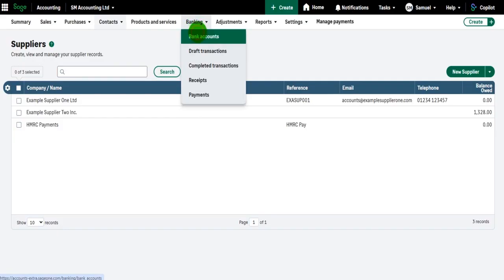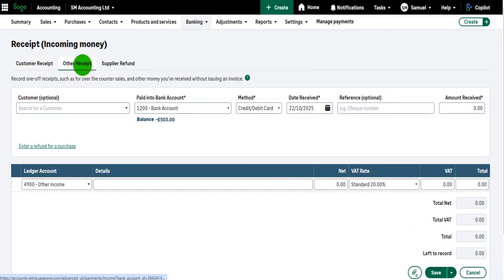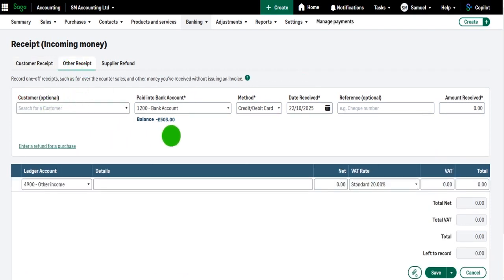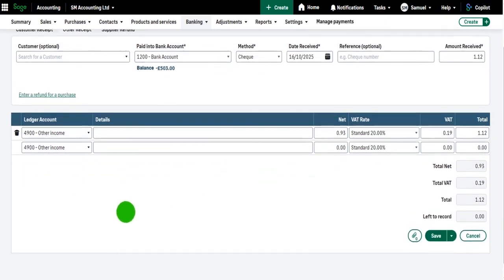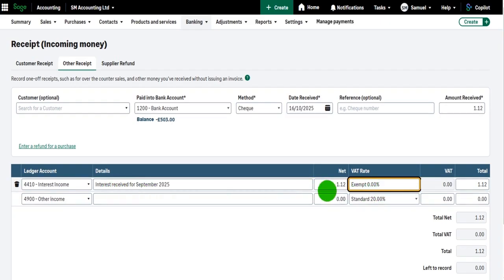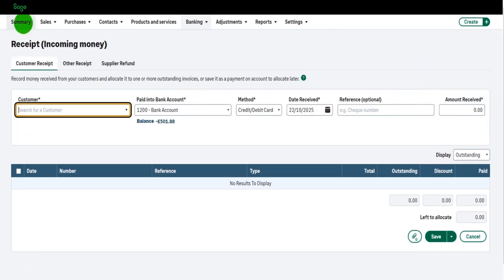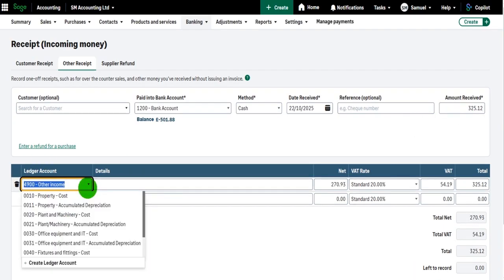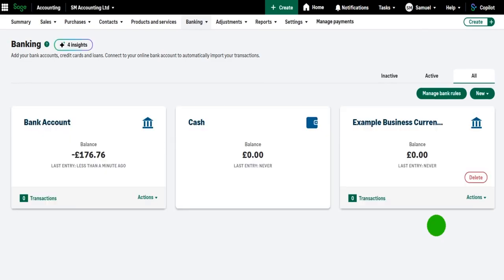Sage Accounting Tutorial: Other Receipts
How to record cash received that is not a customer contact and/or doesn't require an invoice, such as interest received.

Tutorial Outline:
0:00 Intro
0:16 Other Receipts
4:26 Outro